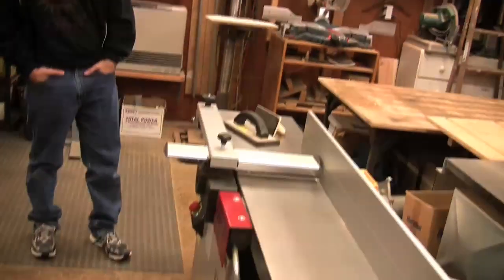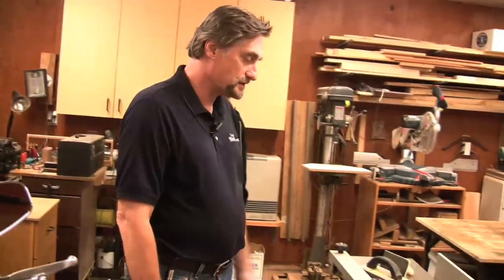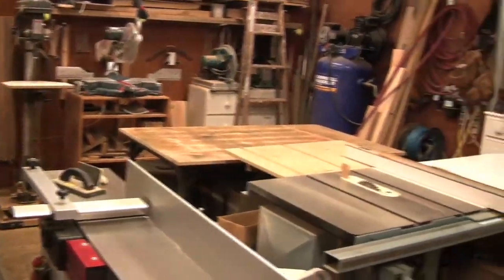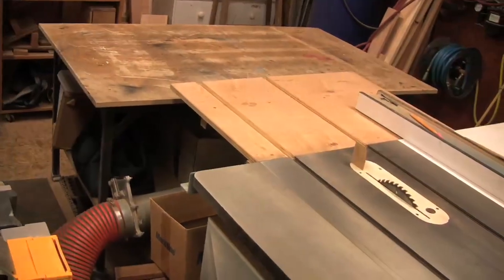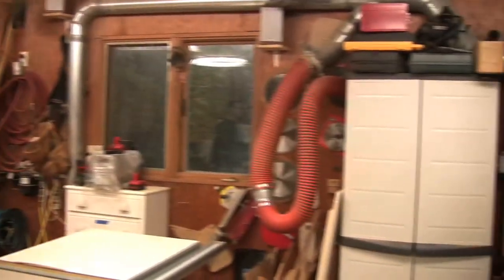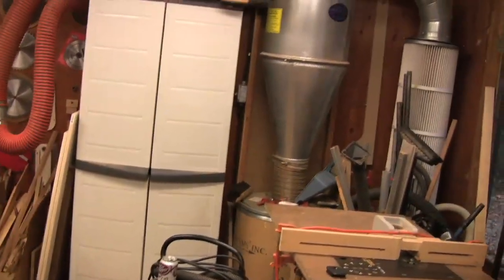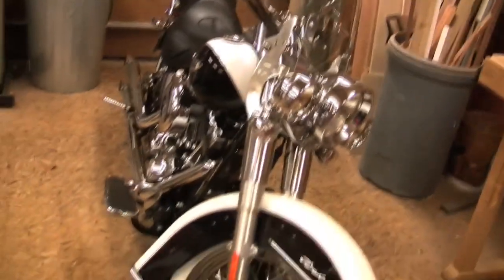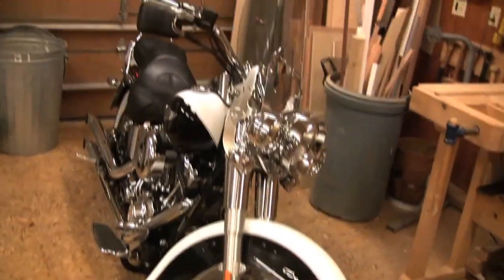36 - Interview & Shop Tour with Anatole Burkin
This video was originally published on January 3, 2008 & was never added to YouTube...until today!

Original post on our site with additional information, plans, questions & comments

Many folks expressed an interest in seeing the full interviews from our trip to Fine Woodworking.  Only about 5% of the interview actually made it into the show, so there is plenty of good information here.  Anatole Burkin is the Publisher of Fine WoodWorking Magazine.  The interview took place in is cozy two-car garage workshop.  Enjoy!

Anatole wanted me to include the following information on shop-made splitters since there has been some interest.

Adding a splitter to a new tablesaw throat insert is an excellent safely practice. Once installed, neglecting it requires a conscious effort, so the odds are that it will see everyday, real-life use. I've found, though, that the usually recommended procedure of extending the kerf behind the blade and gluing in a wooden tongue is hard to pull off without introducing minuscule errors. And the slightest error will result in a device that snags the workpiece. This method solves those problems. Raise the sawblade through the new insert. Then place the insert against a fence on a drill-press table. Align things by lowering a drill bit of a diameter that is equal to the blade thickness (usually 1/8 in.) into the kerf. When the bit is centered in the kerf, lock the fence, change to a drill bit 1/32 in. smaller, switch on the drill press and bore a hole near the outfeed end of the kerf. Now push that same drill bit into the hole, shank up, along with a dab of cyanoacrylate glue. The drill bit will now serve as the splitter pin. It will be aligned perfectly with the sawkerf and should have about 1/64 in. of clearance on each side.

Michael Standish, Roxbury, Mass.

Fine Woodworking Magazine, October 2001 No. 151